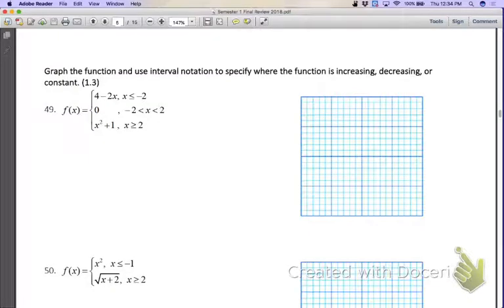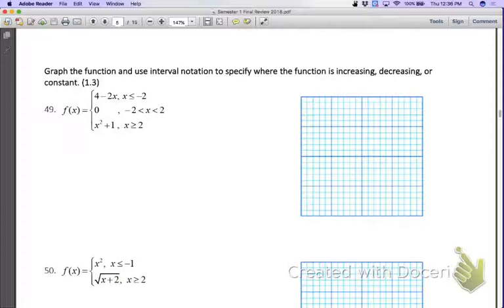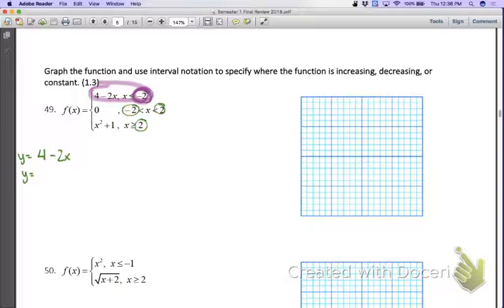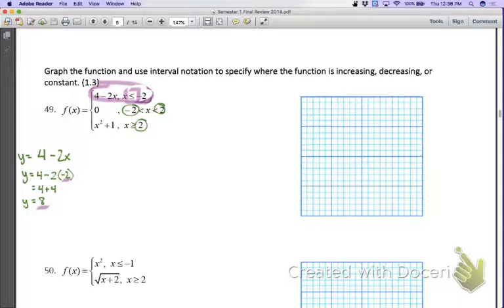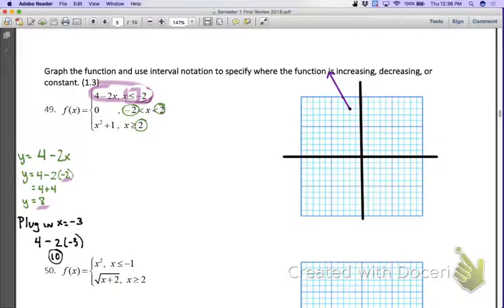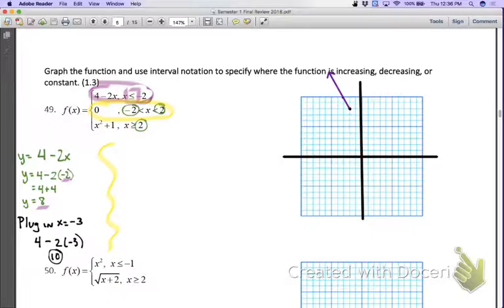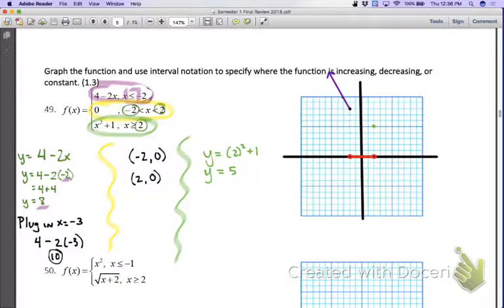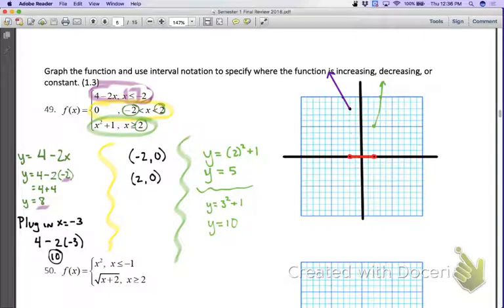PreCalc - Semester 1 Review - #49